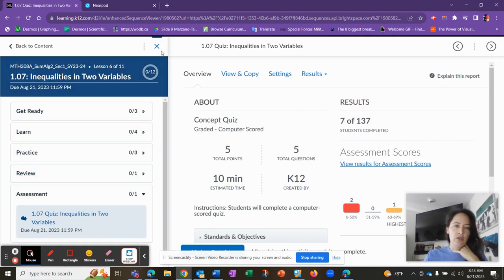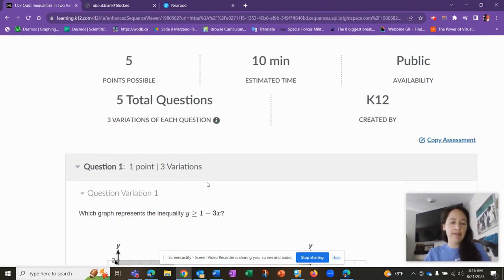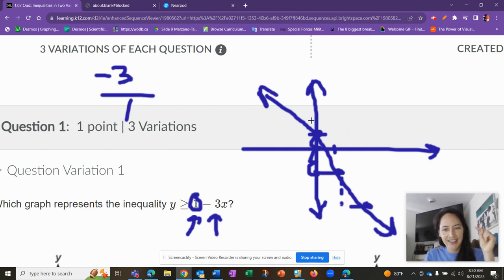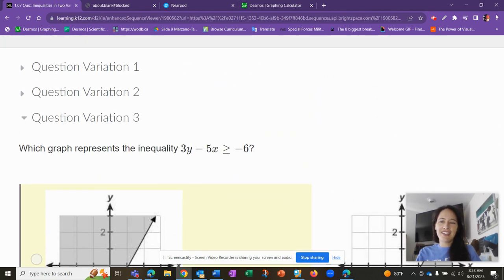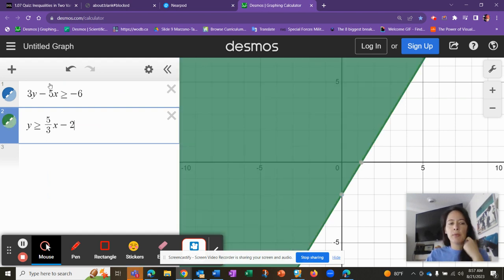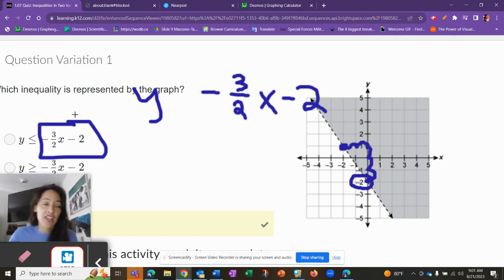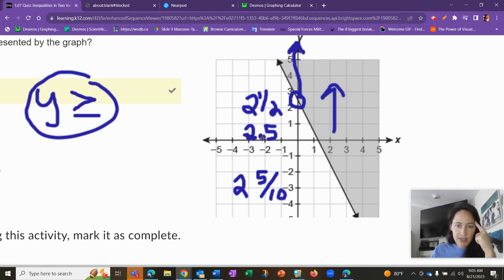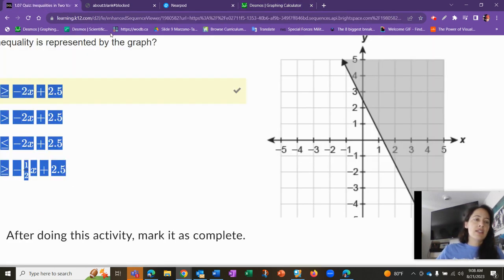Alg2 SemA Quiz 1.07 Help Video